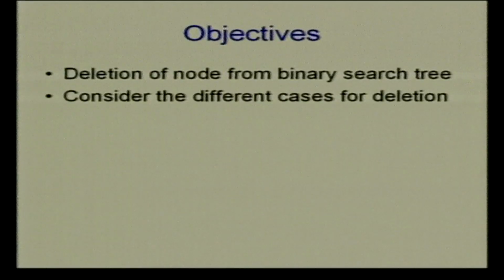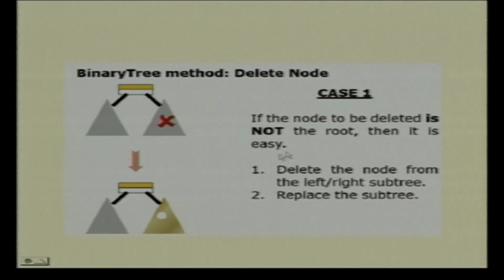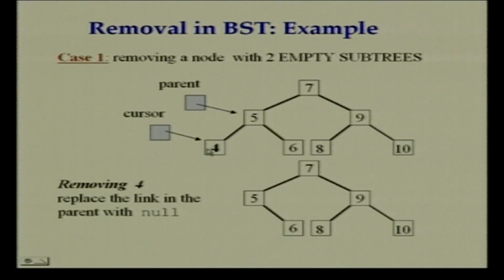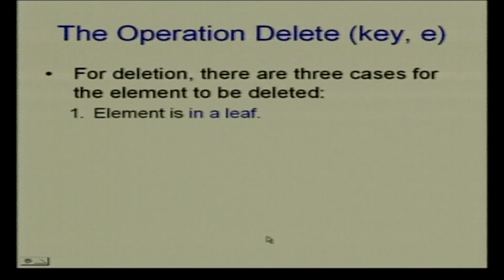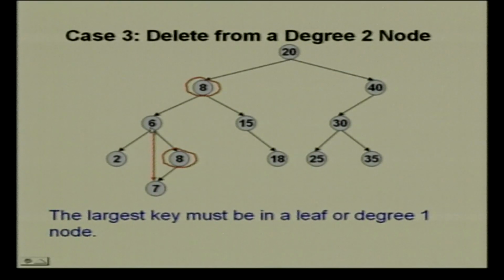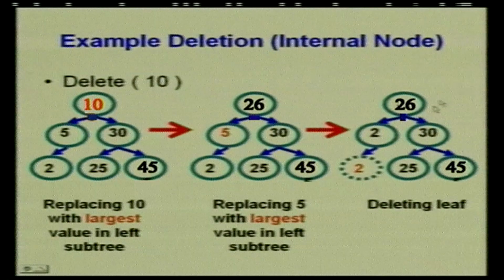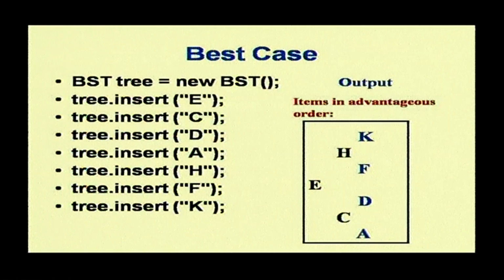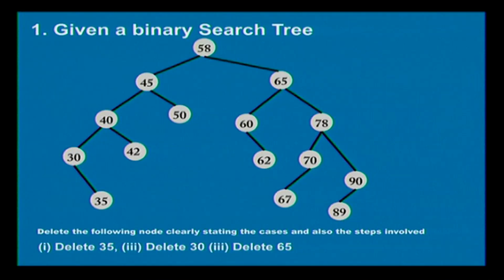DS 12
Binary Search Tree Deletion of a node